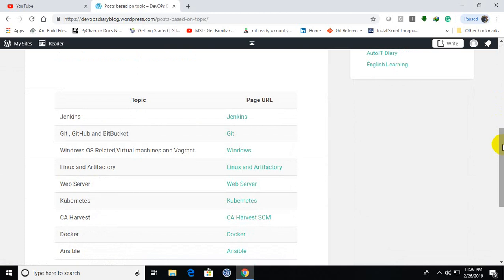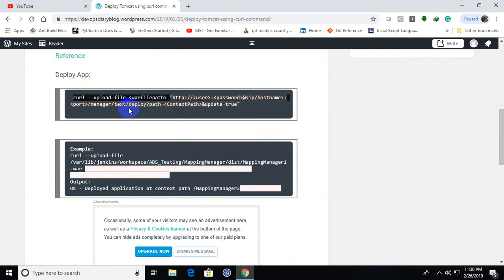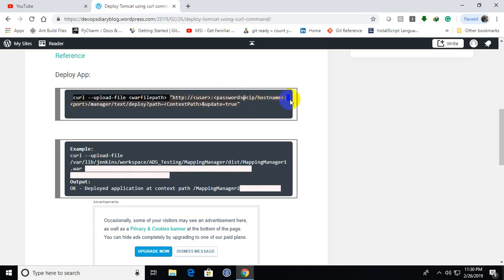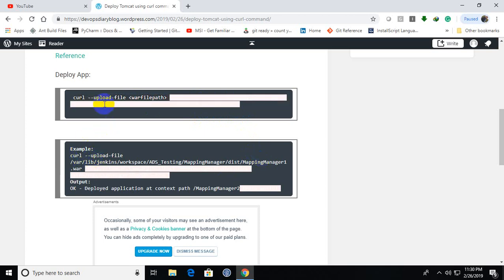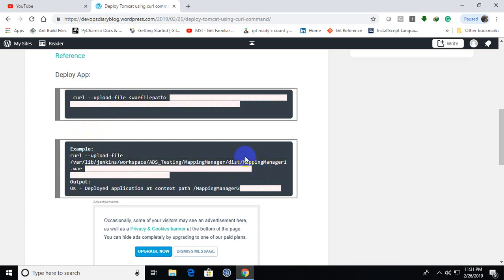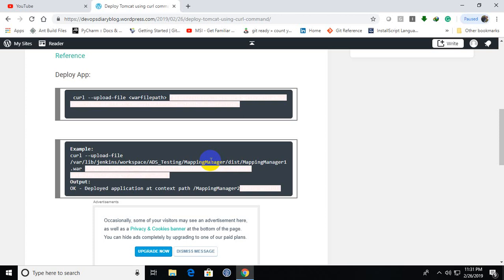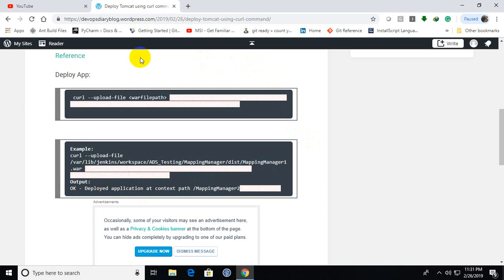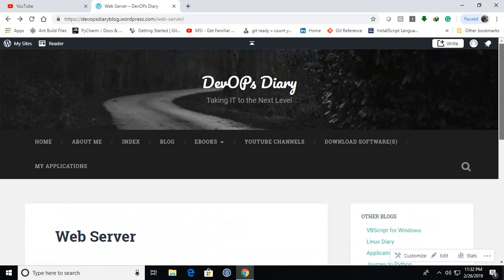tomcat commandline deployment